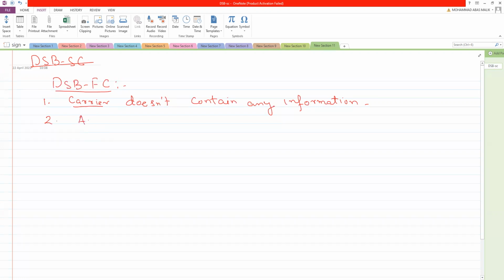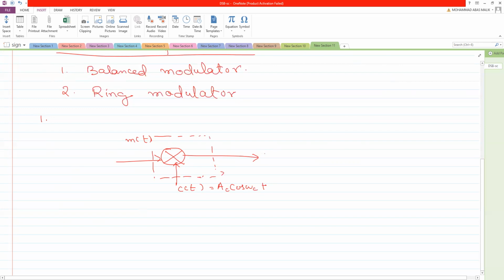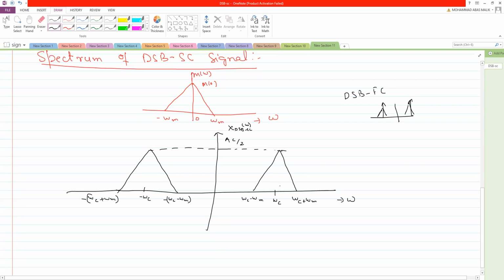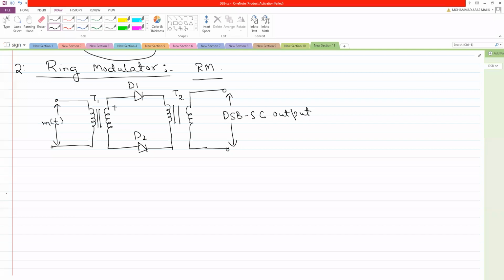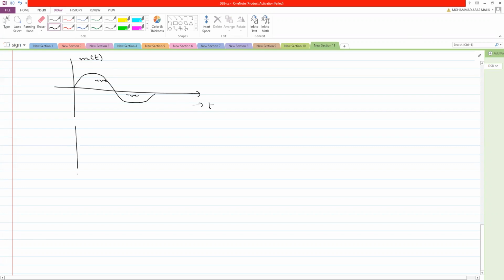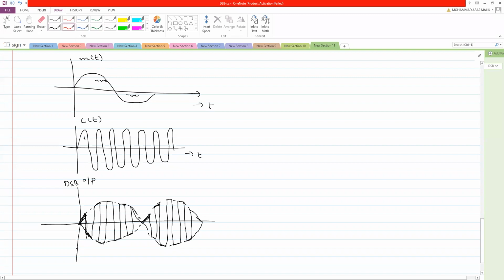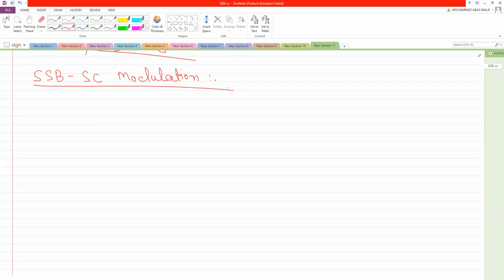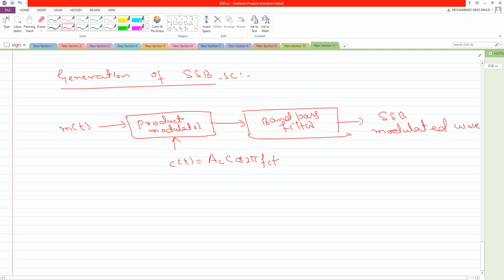DSB SC Modulation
Double side band suppressed Carrier Modulation Method